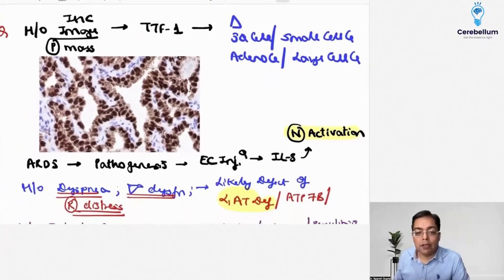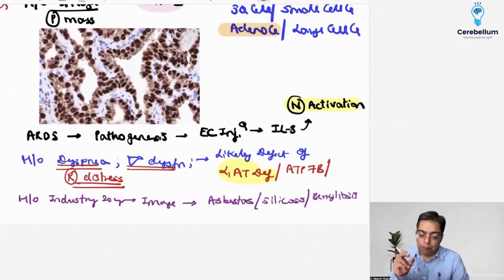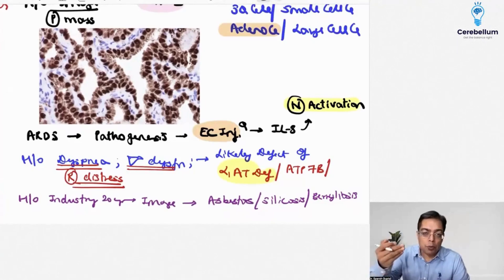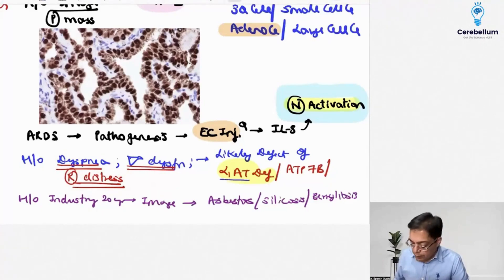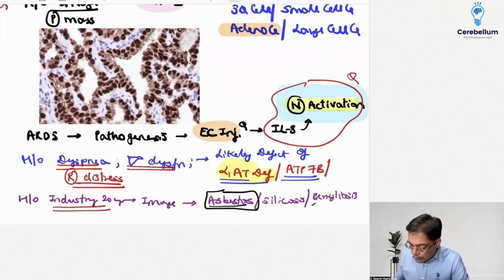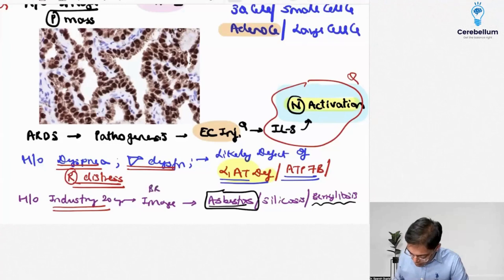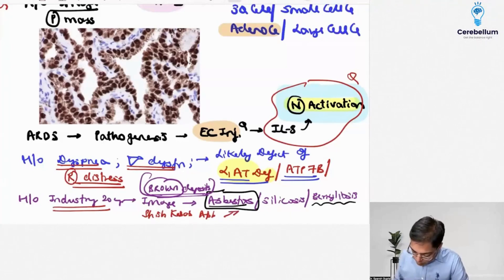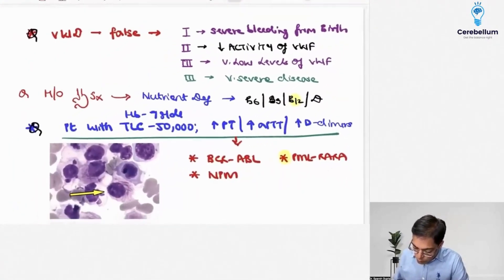Must Know Pathology PYQs | Can You Crack This NEET PG 2024 PYQ? Are You Set for NEET PG 2025?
In this video, we discuss the Pathology important PYQs for NEET PG 2025 aspirants.
📌 If you're preparing for NEET PG 2025 this is a must-know topic!
👨‍⚕️ Drop a comment your answers.
Who we are?
Regular Mock Tests:- Strengthen your knowledge and confidence.